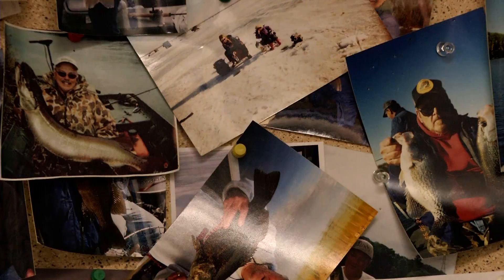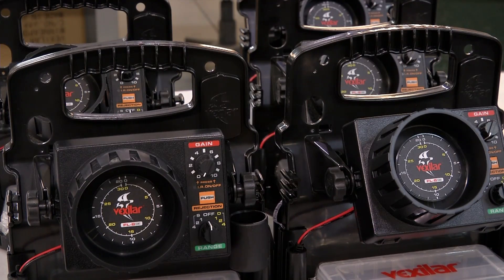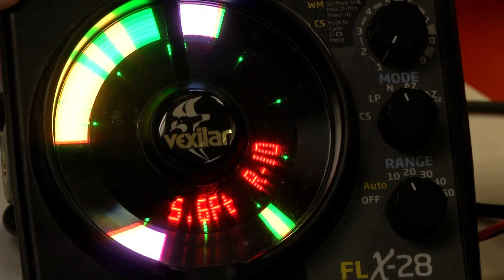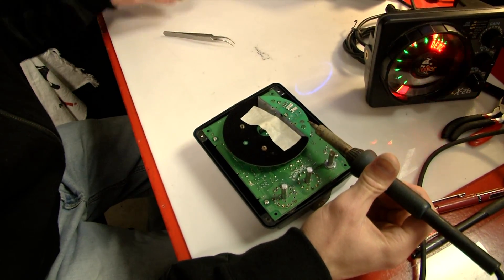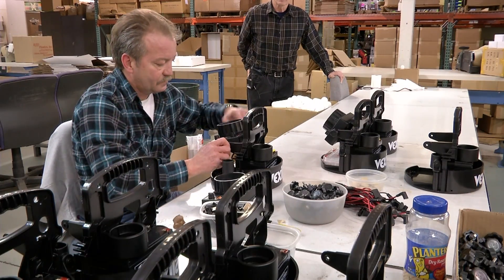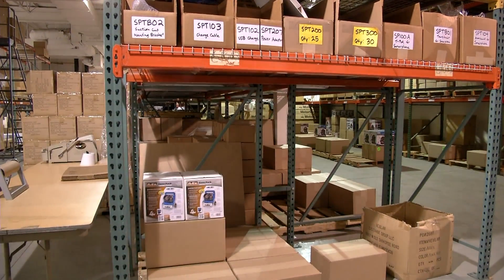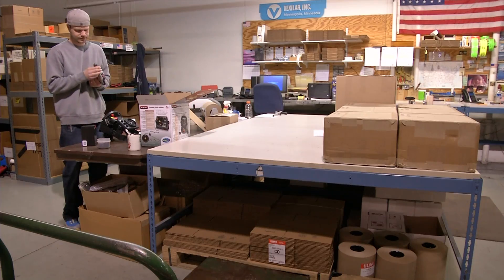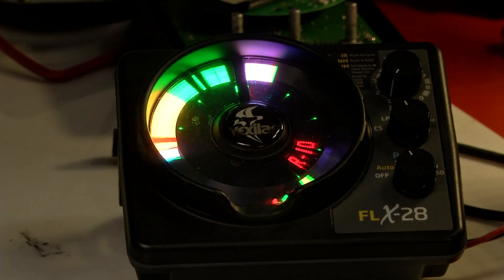Made in Bloomington – Vexilar Inc.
Bloomington-based Vexilar Inc. has played a key part in the sonar electronics industry changing how anglers ice fish.